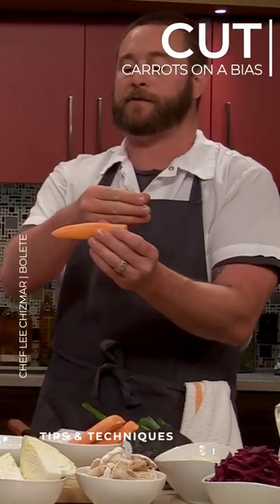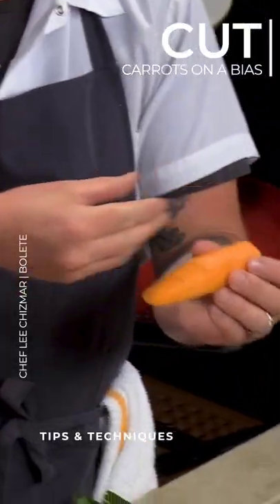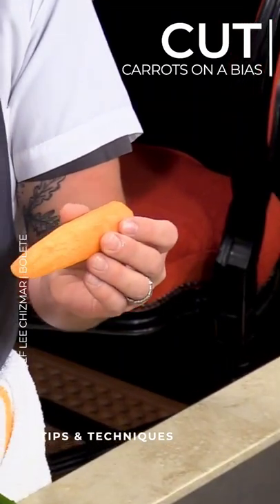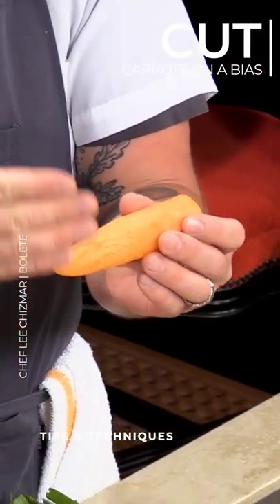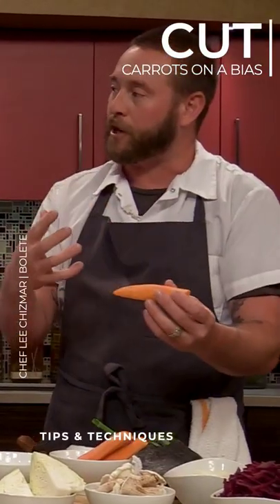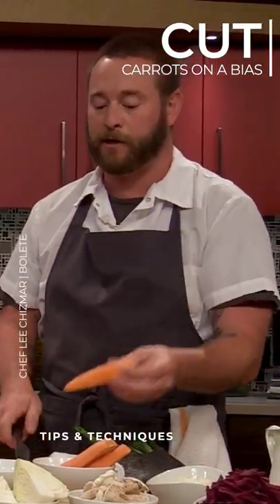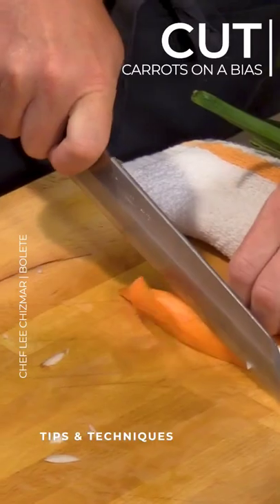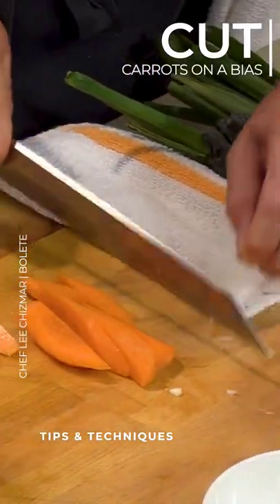Cut Carrots on a Bias | Chef Lee Chizmar | Tips